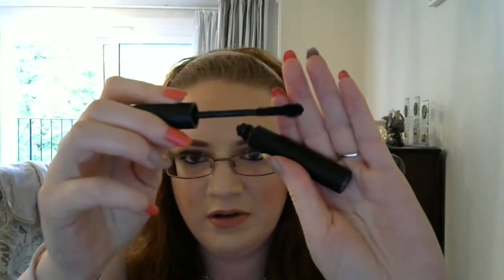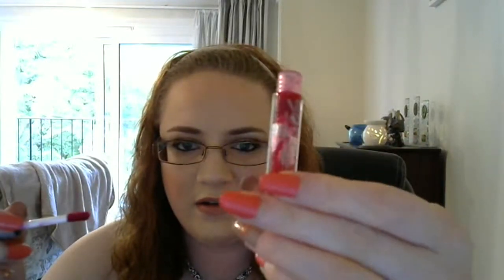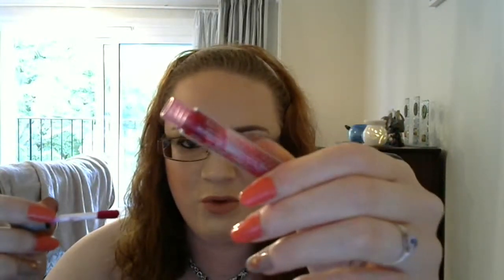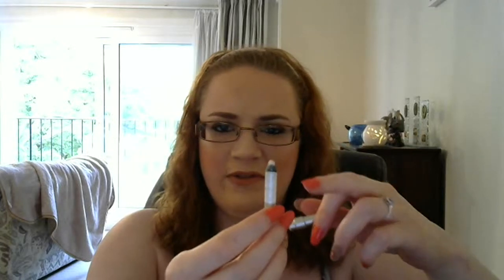May Empties!!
Amanda's Channel -